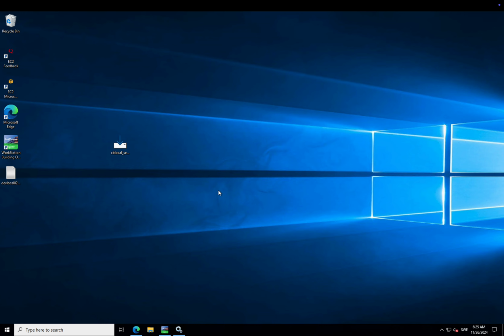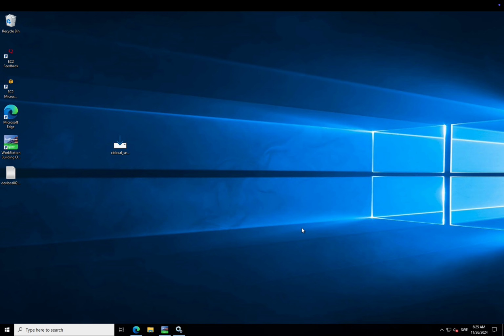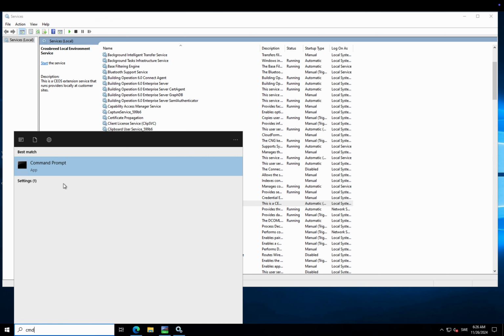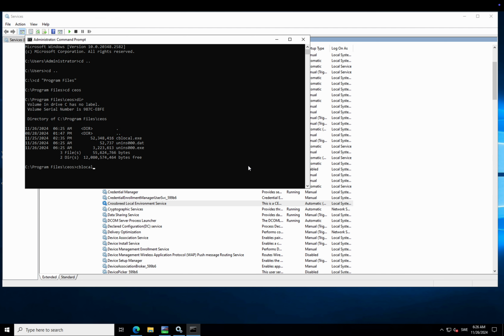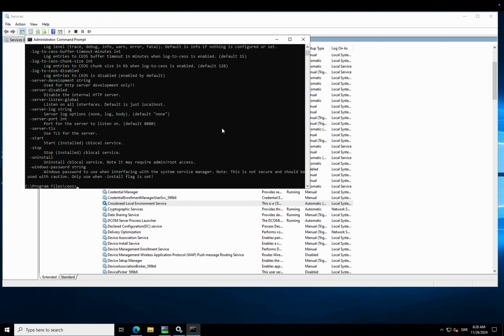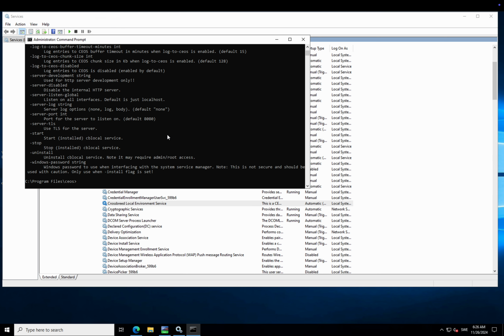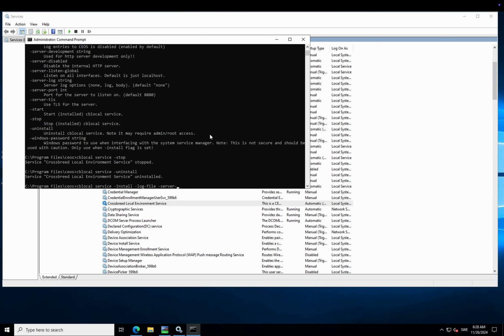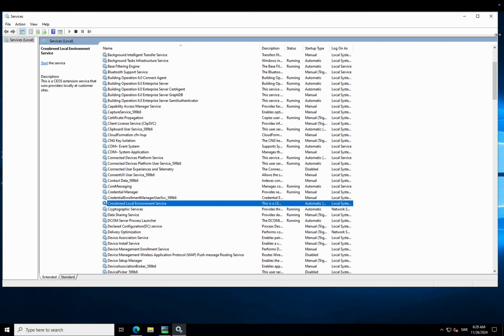(cblocal) Install cblocal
This video shows how to install cblocal on a windows x86 machine. It supports x86. arm windows, linux, freebsd and darwin.

It also shows how to configure non default flags and how to run it as a plain binary opposed to a service.

Cblocal is a way of connecting your on-prem BMS or Controller systems to Crossbreed Energy OS for building and network optimization. This will reduce your bill, more even indoor temperatures, and lower your carbon footprint.